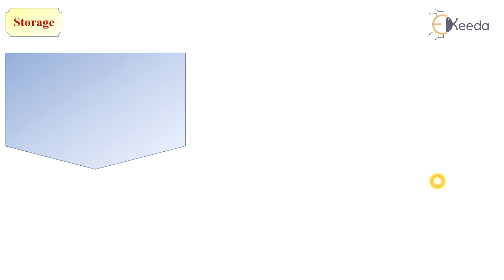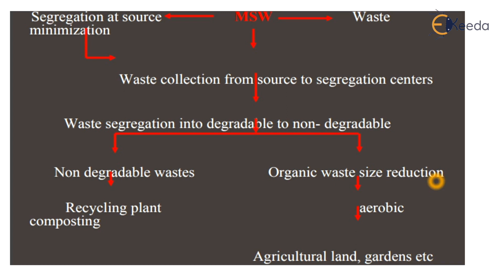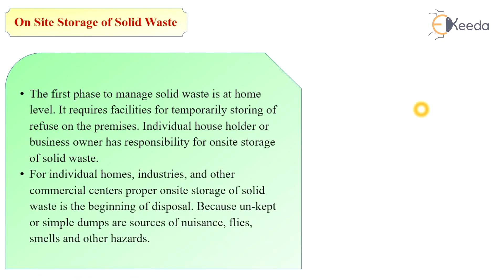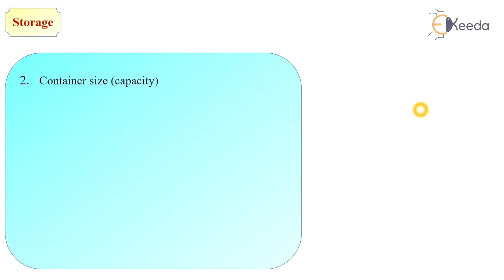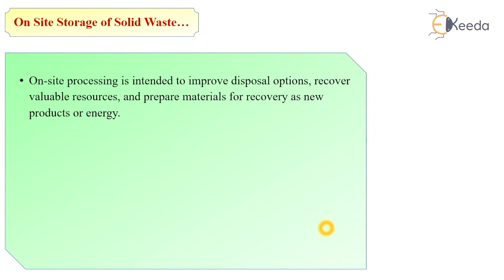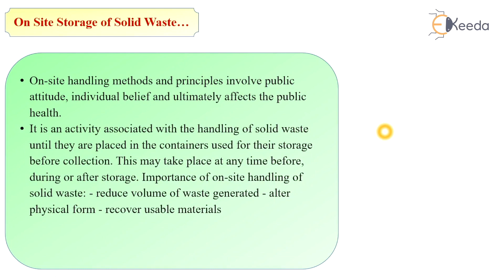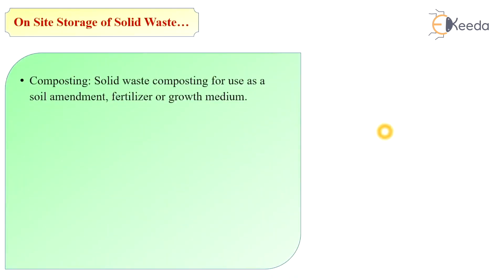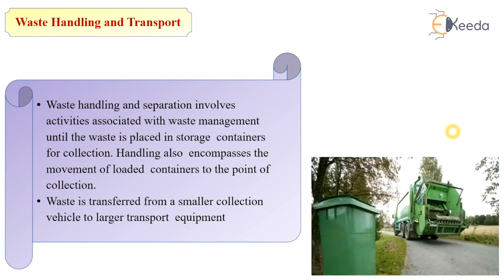Storage, handling and Trasportation of solid waste